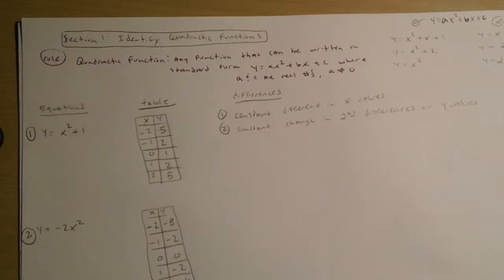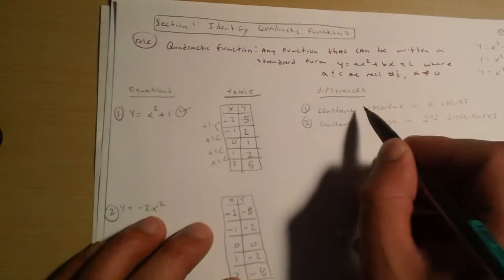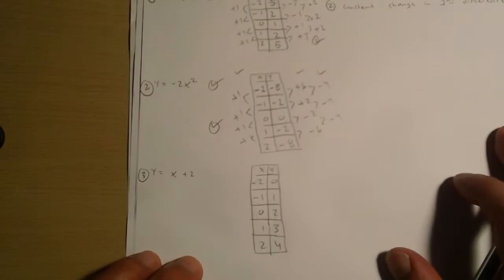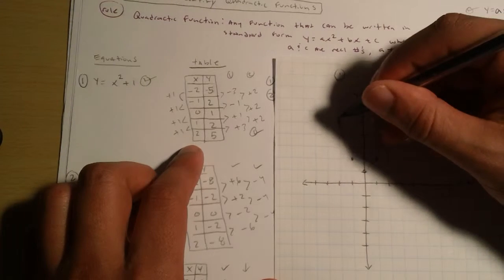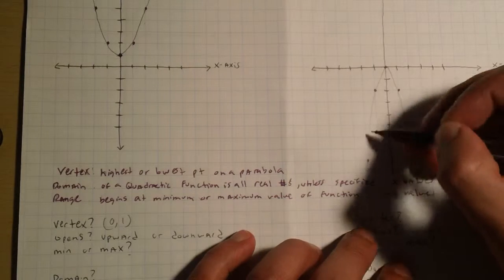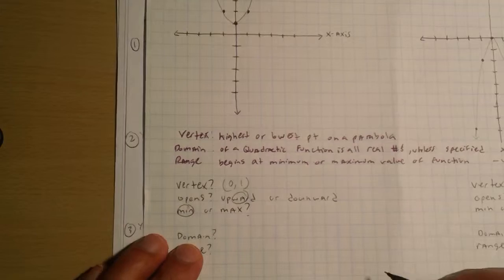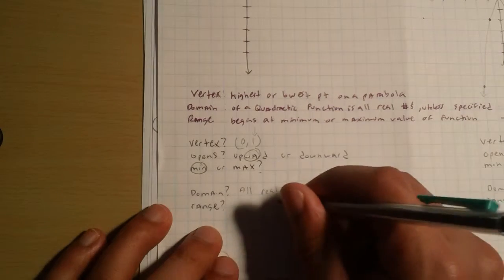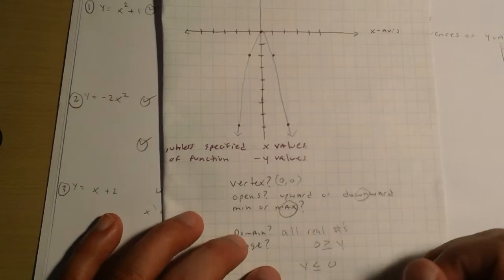Section 1: Identifying Quadratic Functions